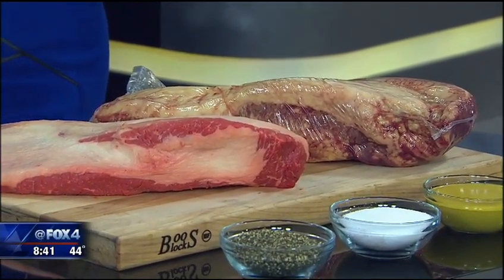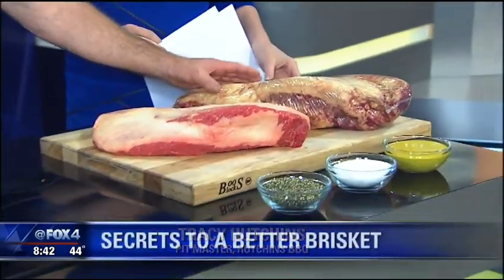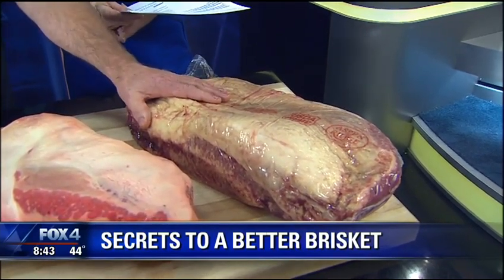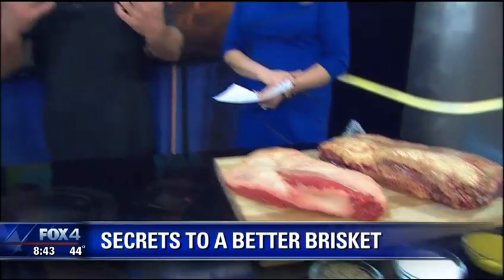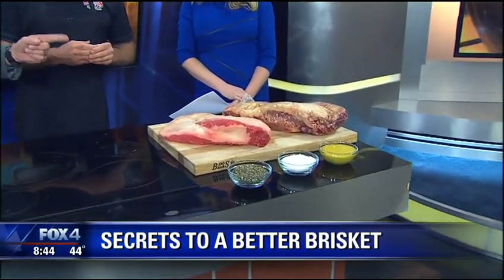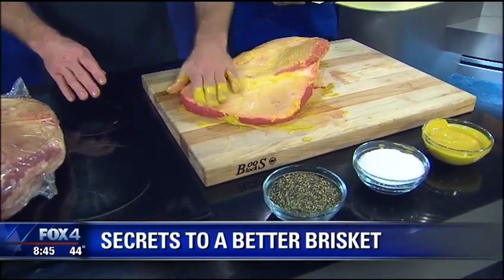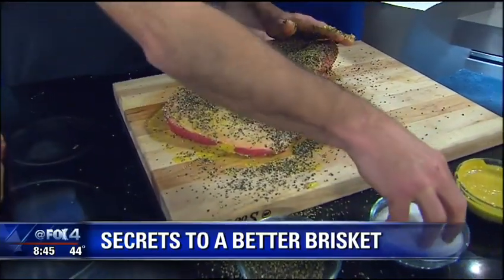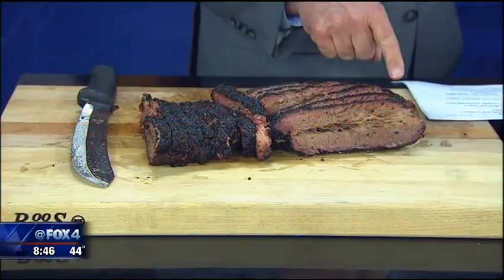The Perfect Brisket